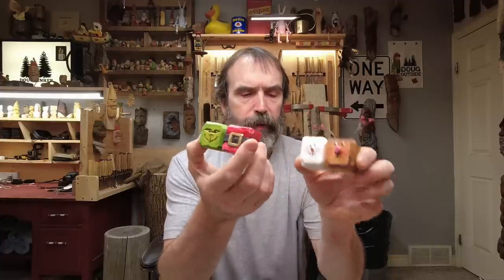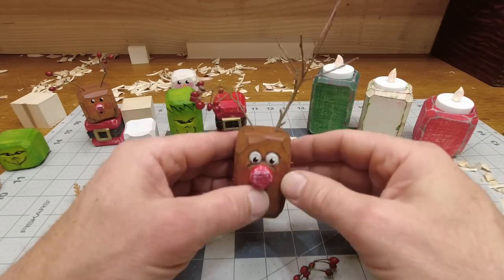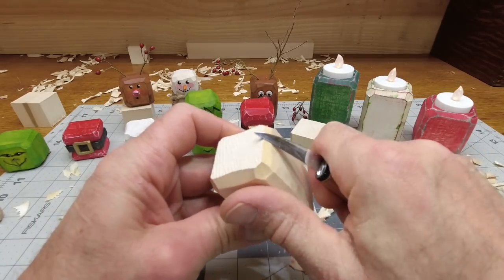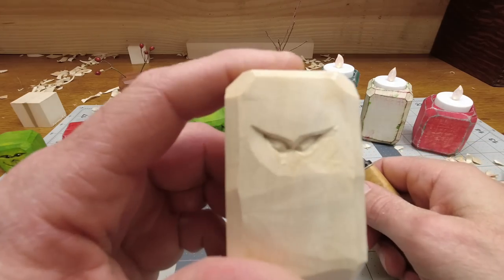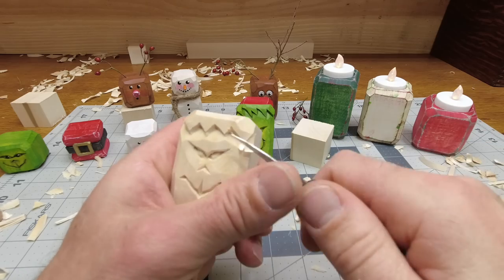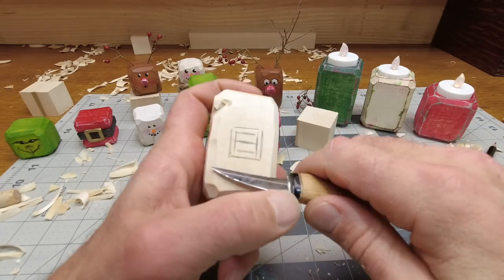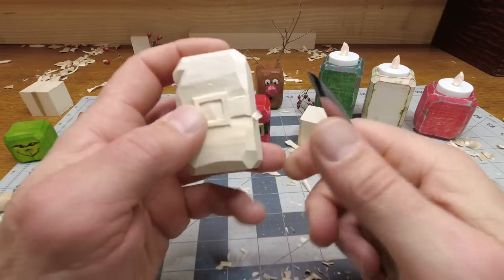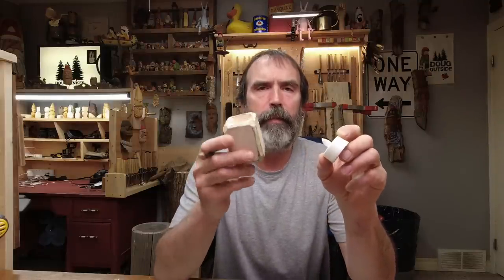Easy Carve Blocks for Christmas -Simple Woodcarving Anyone Can Do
-back at it again with another simple block carving video for Christmas this time.Thes blocks are Basswood but since there is very little carving involved i would not be afraid to try whatever you have on hand